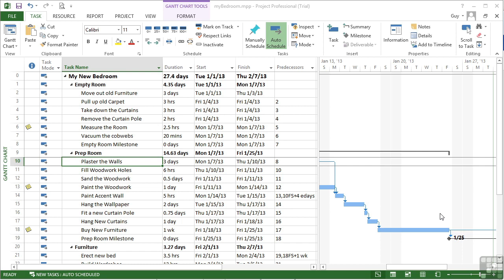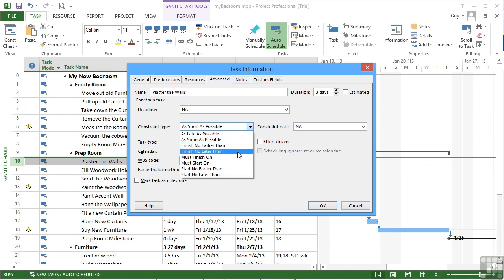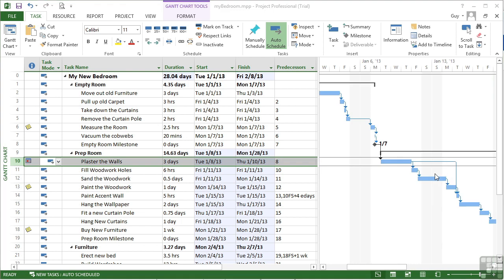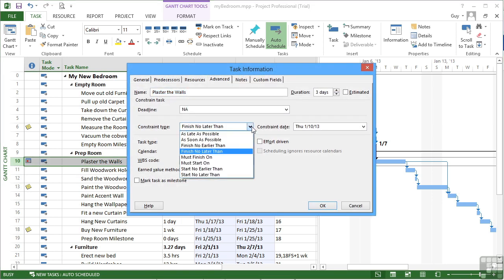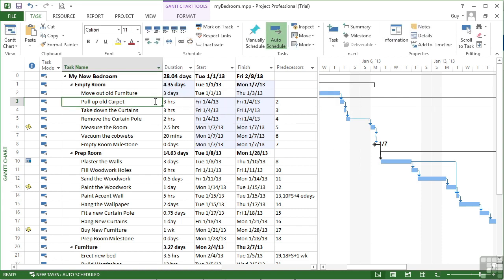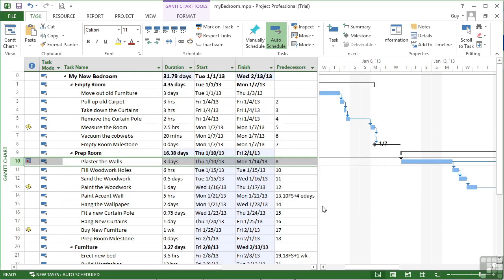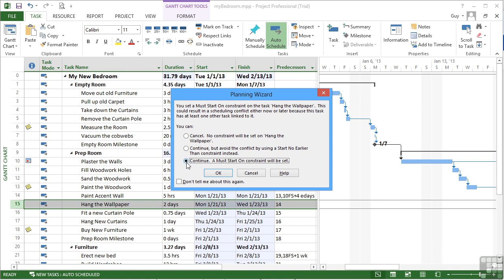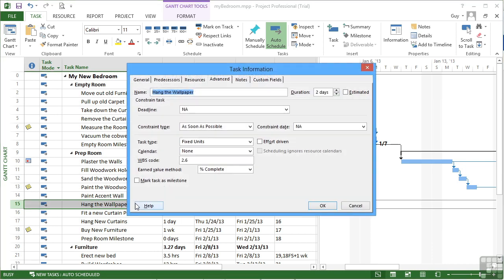0408 Exploring Constraint Types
Working With A Project File
Exploring Constraint Types